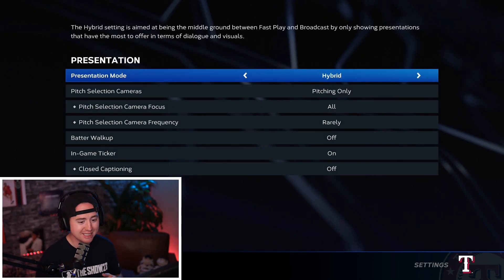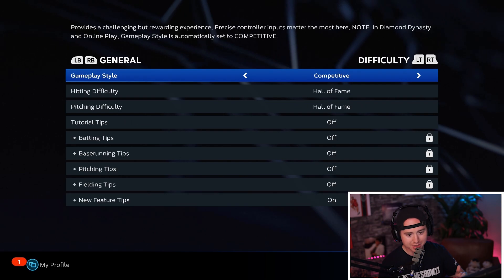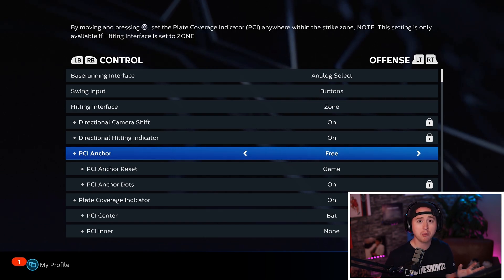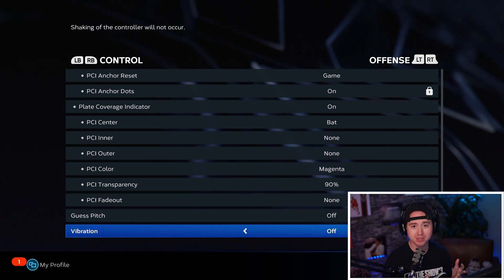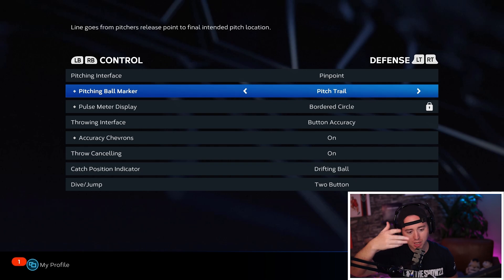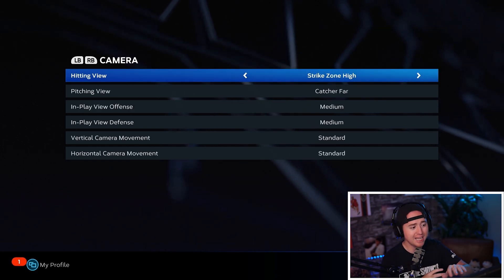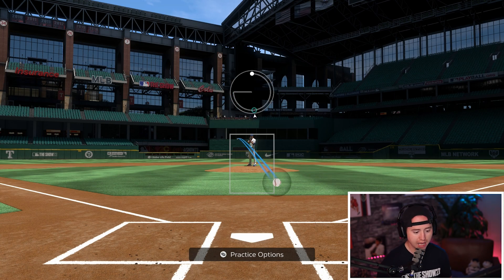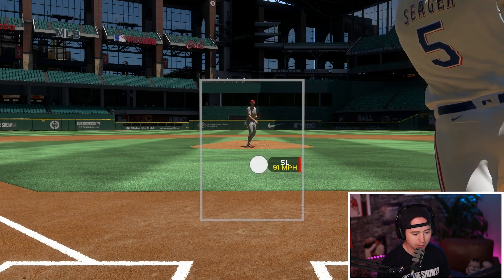The BEST Settings For MLB The Show 23!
Today I am breaking down the settings I USE for MLB The Show 23!

From hitting, pitching, and fielding settings to mode specific settings and what cameras I use, I break down EVERYTHING you need to know in this video!

What settings are you using in MLB The Show 23??